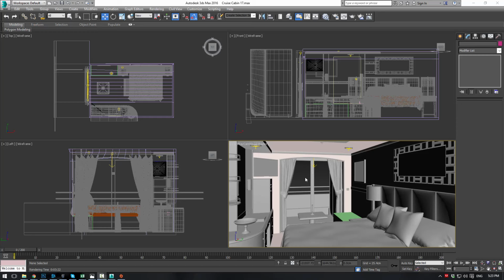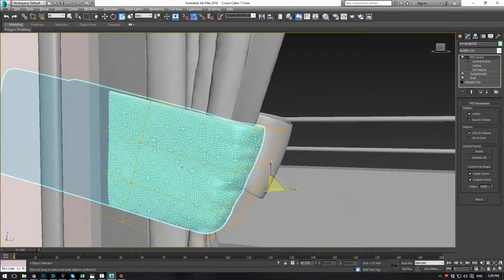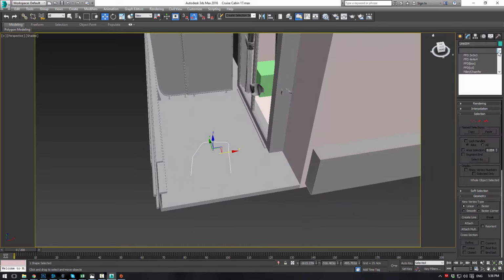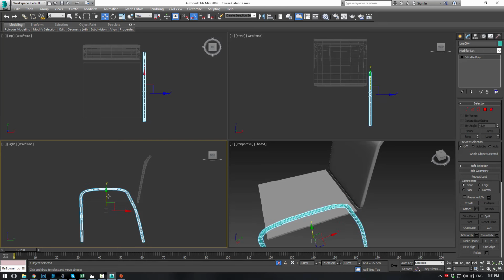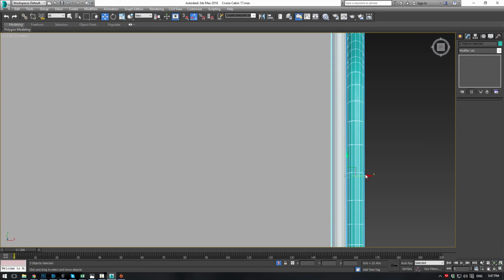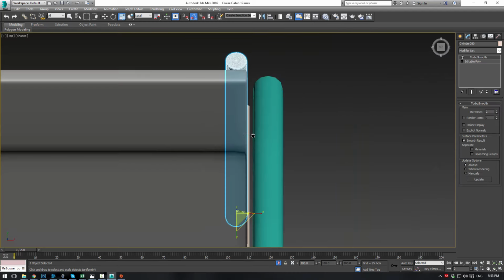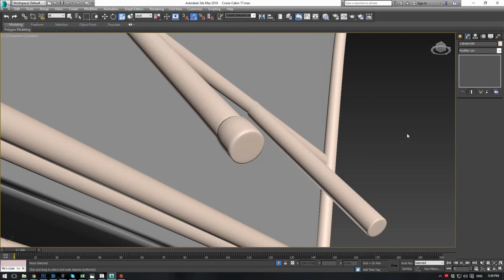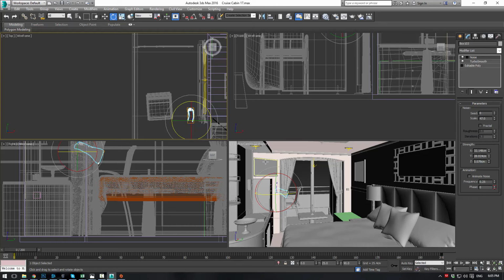3ds Max Tutorial - Cruise Cabin 16 - Beach Chair